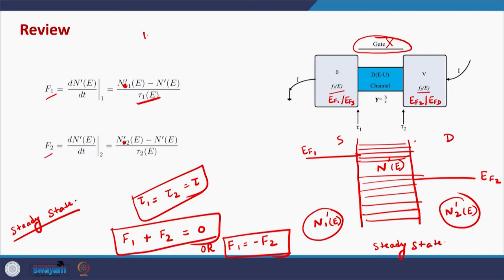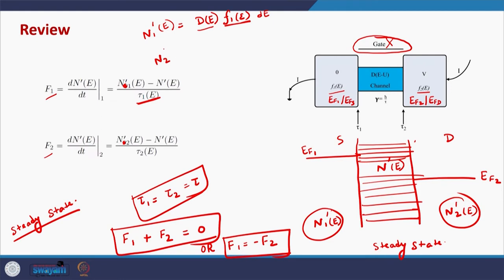Lecture 19: General Model of Transport-III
In this video, we continue our discussion on the General Model of Transport. We derive the steady-state current and charge in the channel using this formalism. The current expression gives rise to an important concept called 'modes' that will be discussed in forthcoming videos.